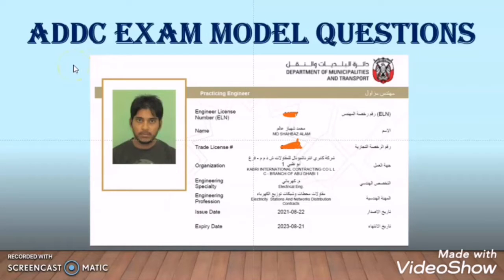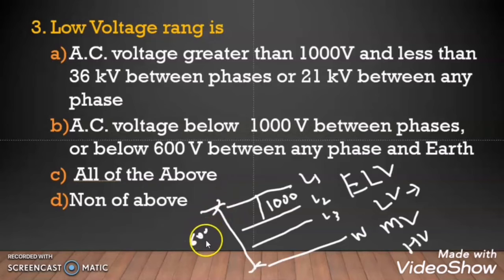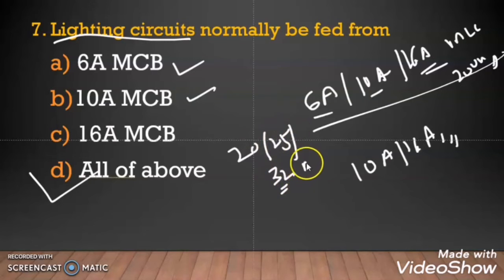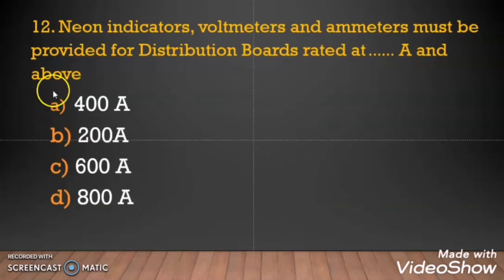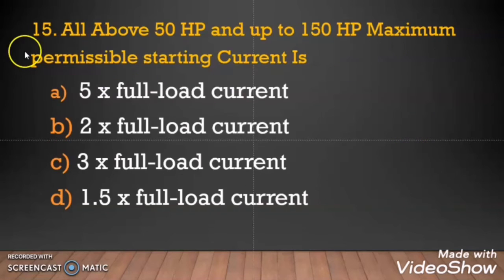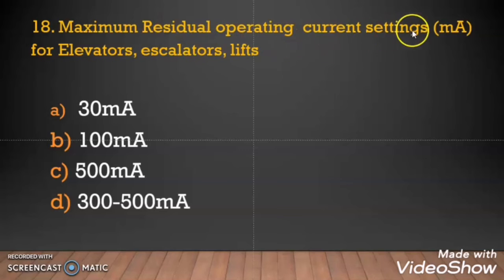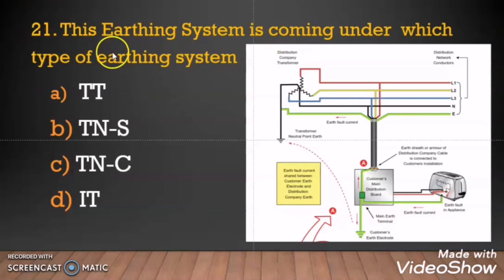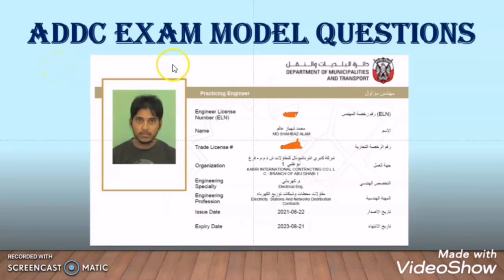ADDC EXAM MODEL QUESTIONS!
MCQ model set for ADDC exam